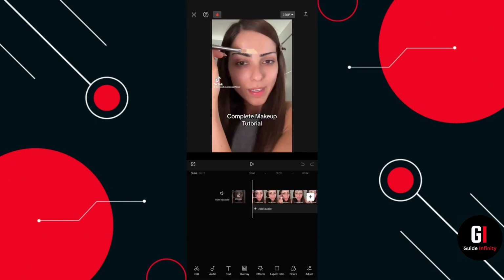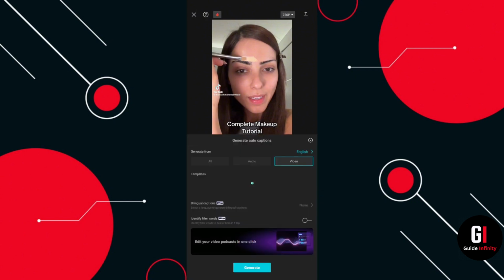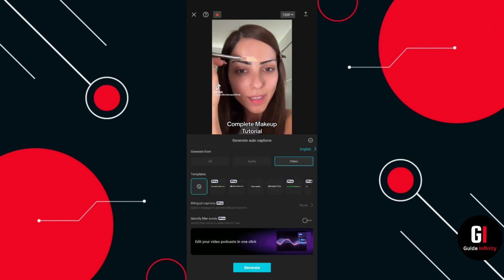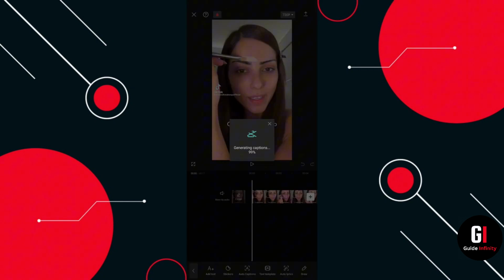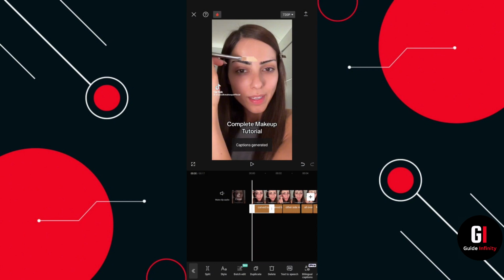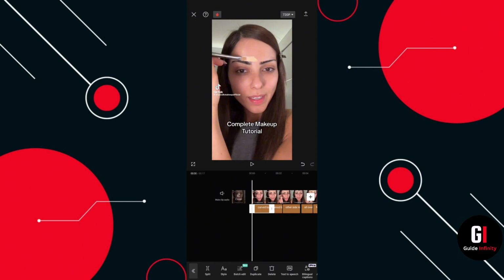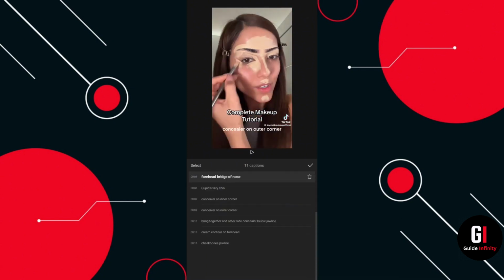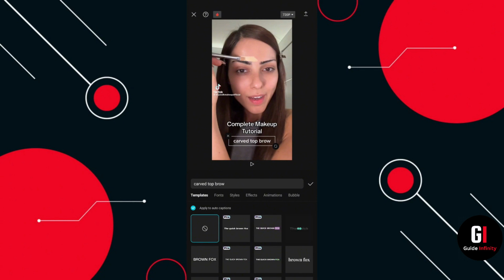How To Add Subtitles in CapCut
In this video I will show you How To Add Subtitles in CapCut

Do you want to know How To Add Subtitles in CapCut ?? This video is a step-by-step tutorial on how you can Add Subtitles in CapCut!